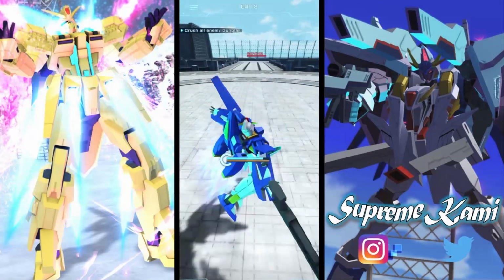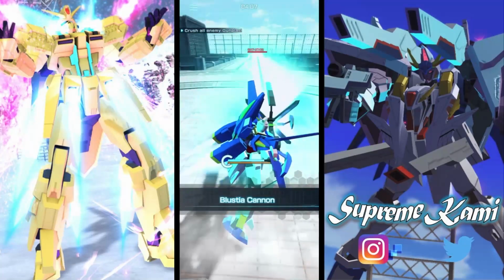April Edition Welfare Units EX Skills Damage Comparison (Gundam Breaker Mobile)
EX Skills damage testing prior to after alteration